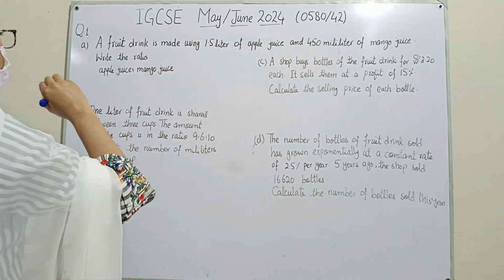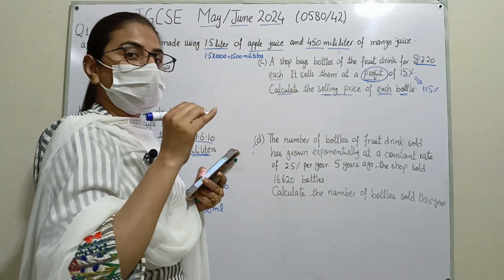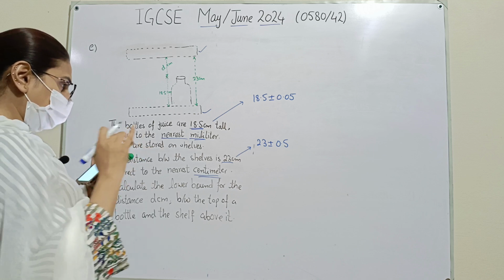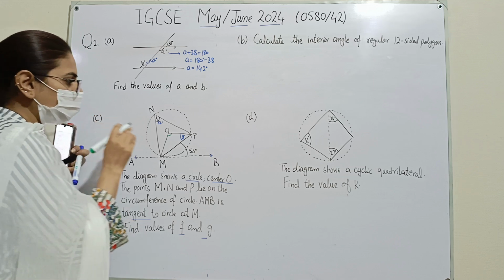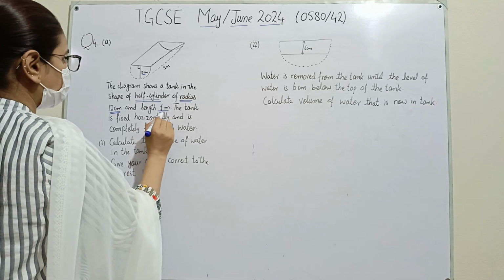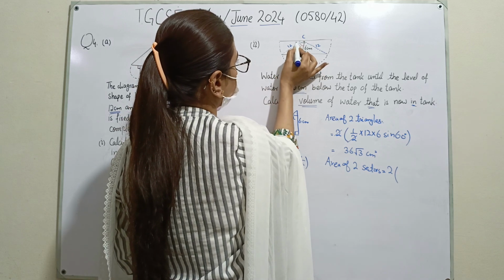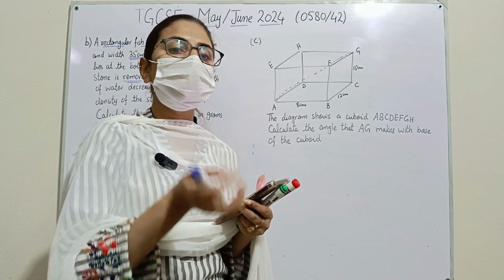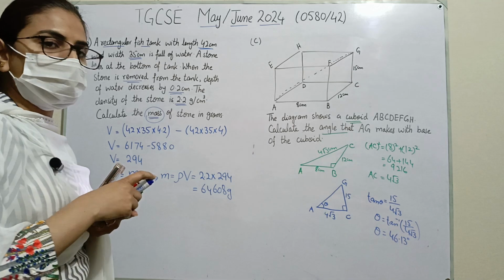IGCSE Mathematics PAPER 4 May/June 2024|0580/42|Solved|Maths Box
Welcome to our comprehensive solution video  for IGCSE Mathematics Paper 4 (Extended) -May/June 2024|0580/42.In this video we will go through detailed step-by-step solution to every question in the exam, ensuring you understand the methods, concept, reasoning and explanation behind each answer.

Wether you are preparing for your upcoming IGCSE Mathematics exams or reviewing past papers , this video is designed to boost your confidence , moral and knowledge.